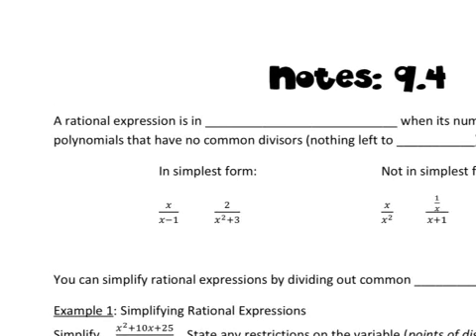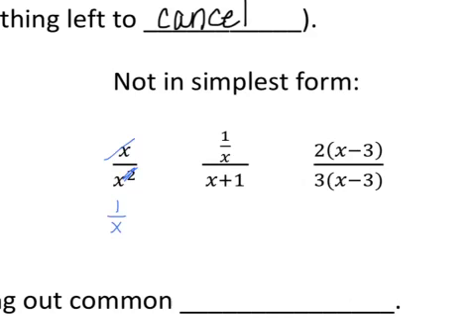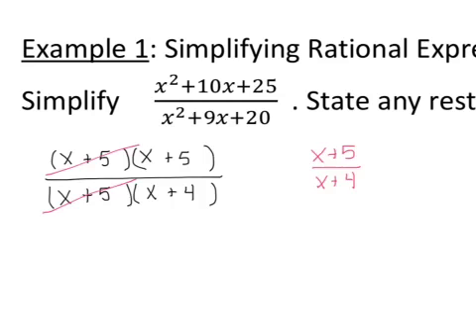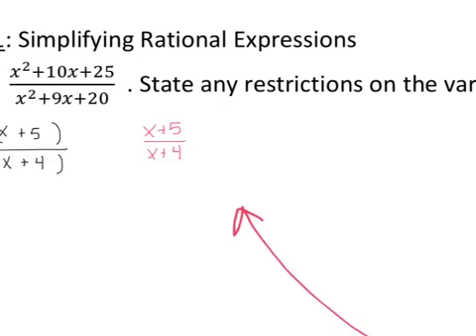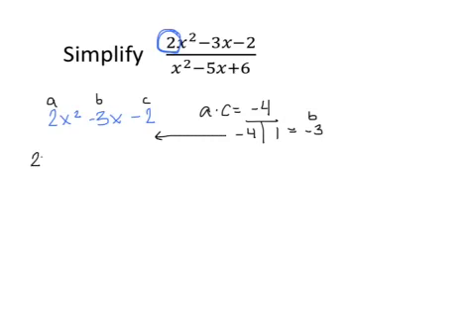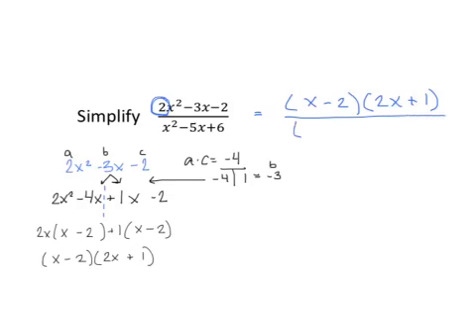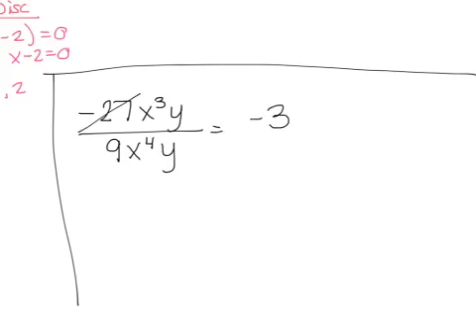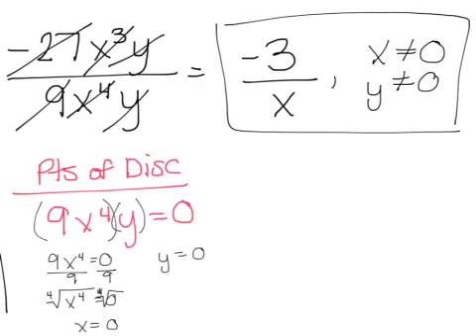9.4 Notes Part 1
4/22/14